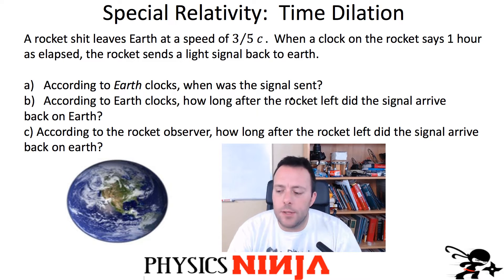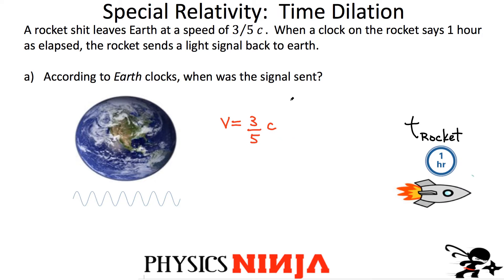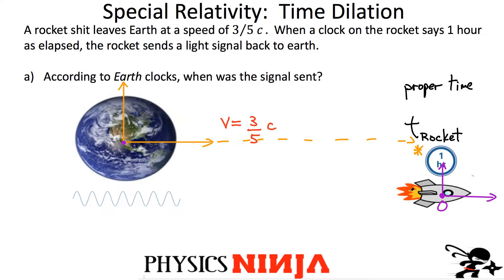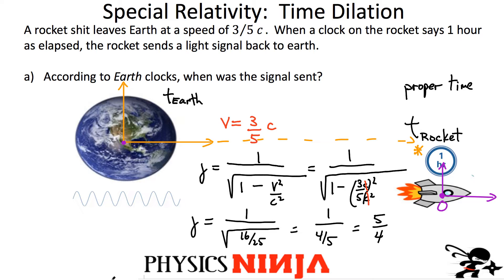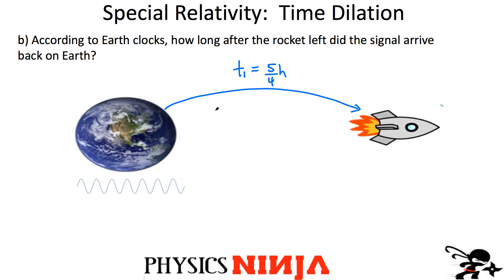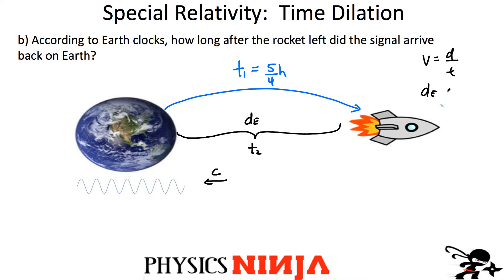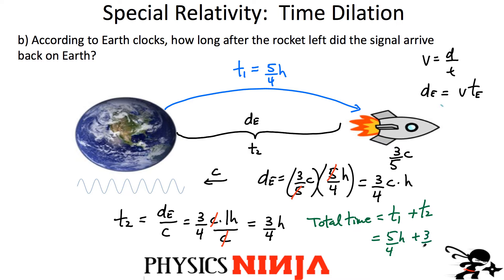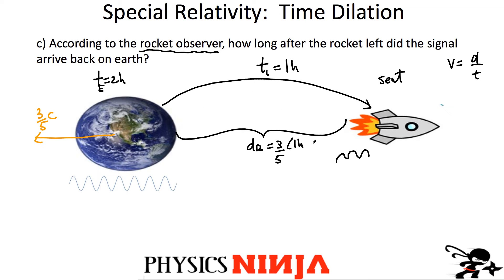Special Relativity Time Dilation Practice Problem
Physics Ninja looks at a Special Relativity Practice Problem.  A rocket travels from earth and send a signal back to earth.  I look at different event in each reference frame.